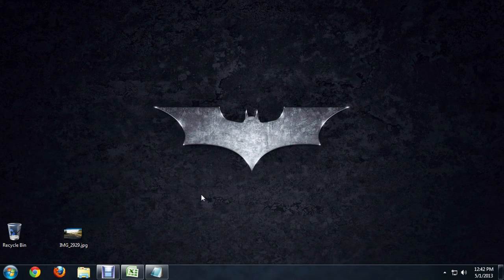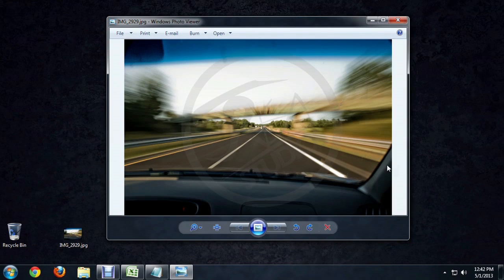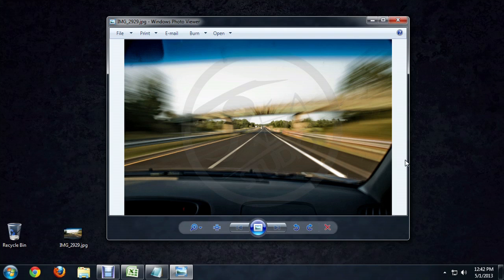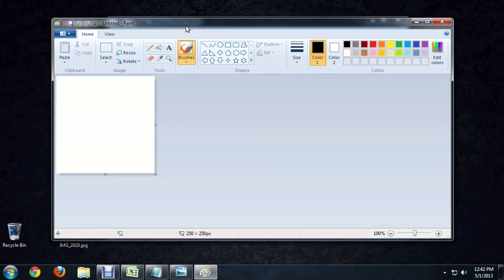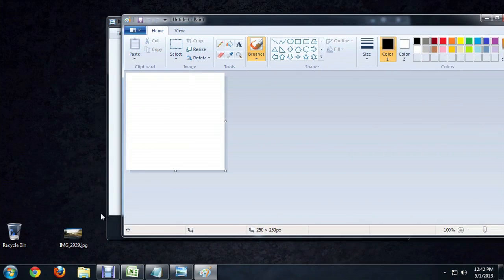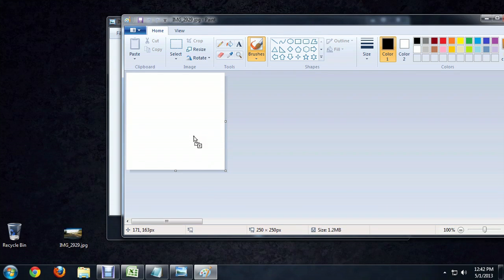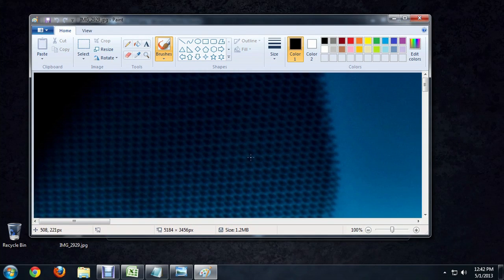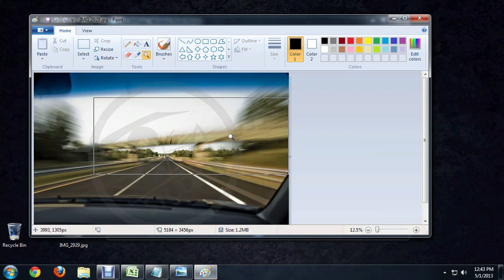How to Insert a JPEG Image in Microsoft Paint : Tech Niche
Inserting a JPEG image in Microsoft Paint will require the use of the "Open" feature. Insert a JPEG image in Microsoft Paint with help from an electronics expert in this free video clip.